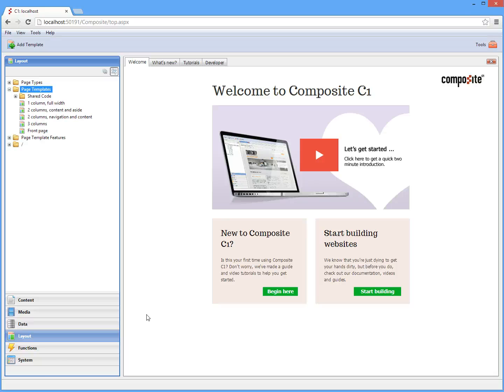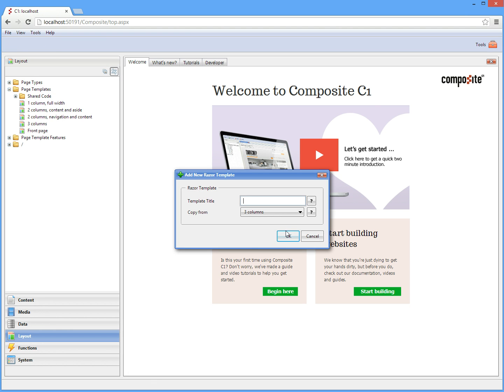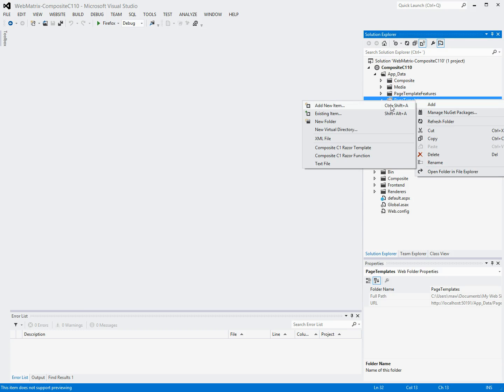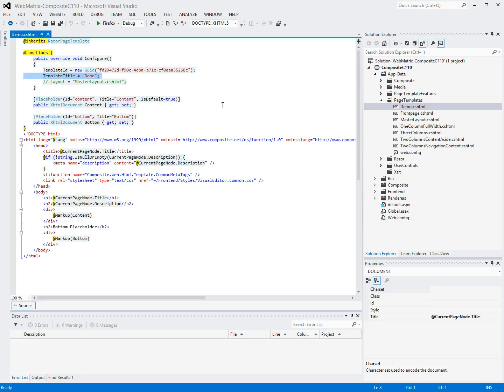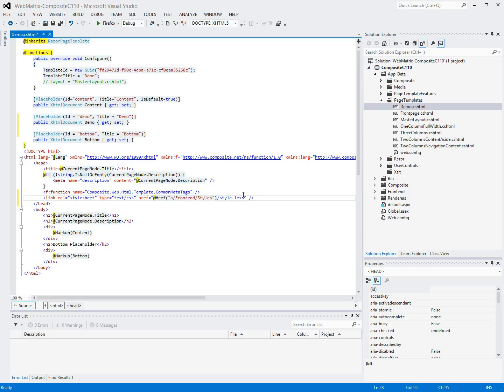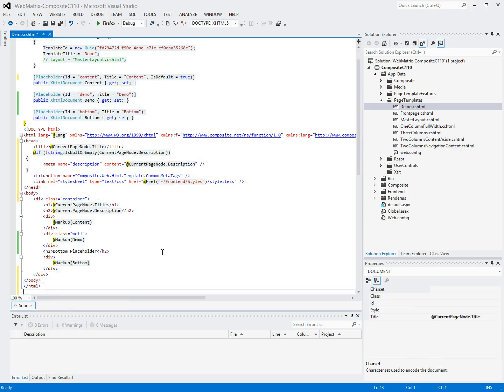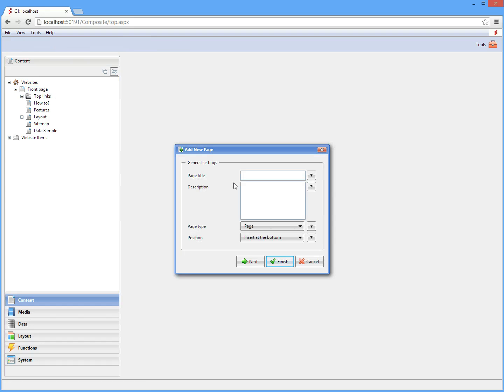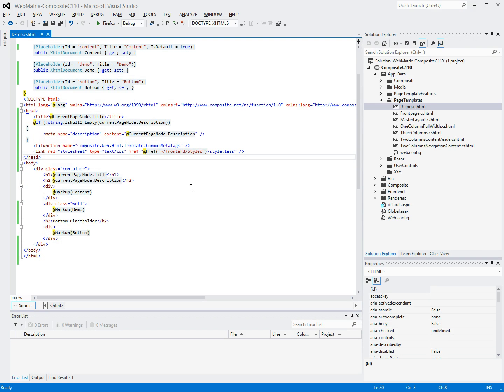Building a page template using Razor in Composite C1